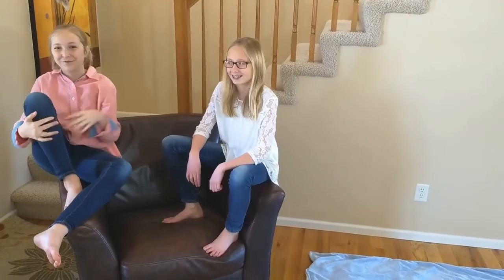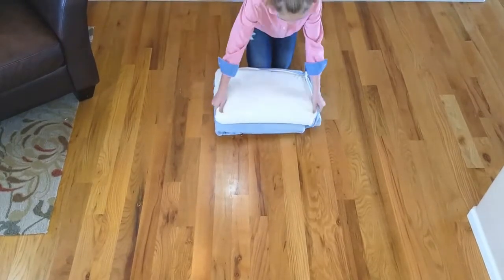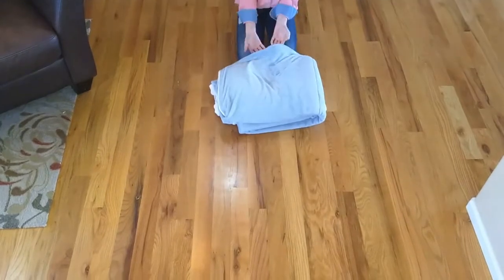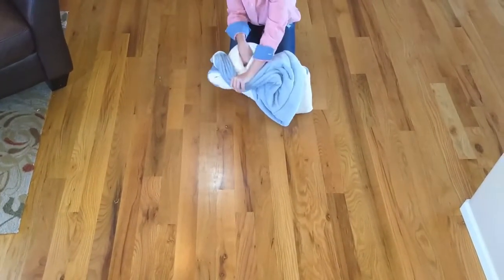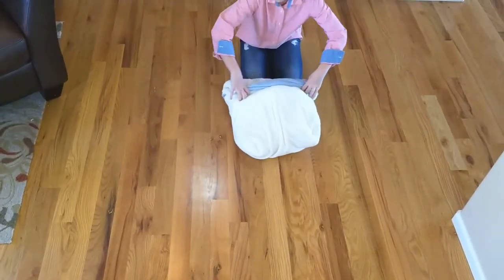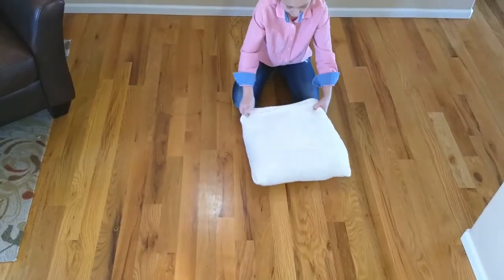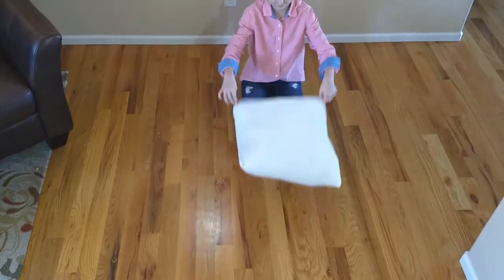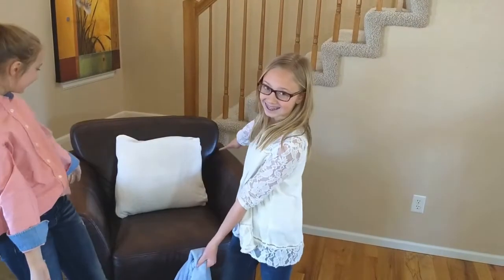Folding the TV Blanket into a Pillow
TV Blanket is a large comfortable blanket with a foot pocket that folds into a pillow. This video shows how to fold the TV Blanket into a pillow